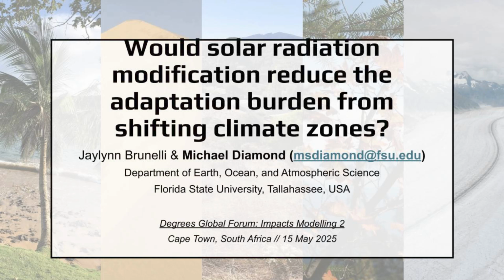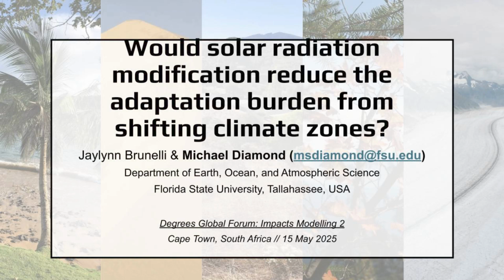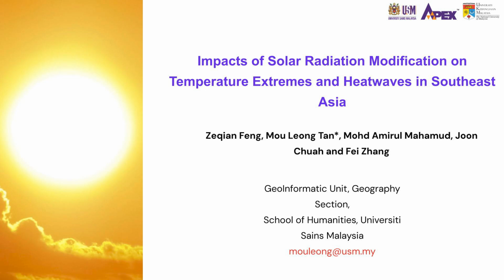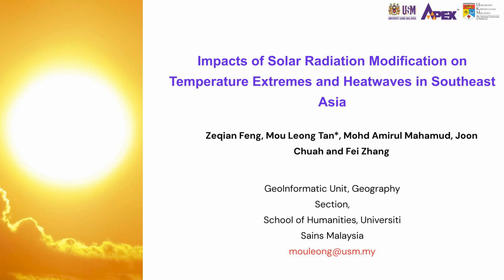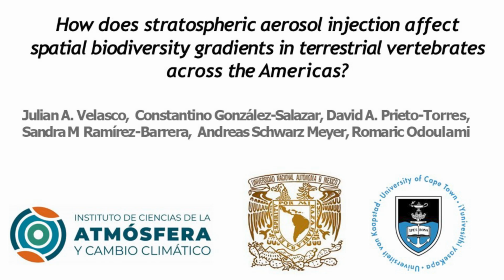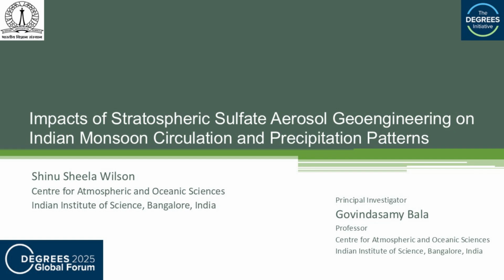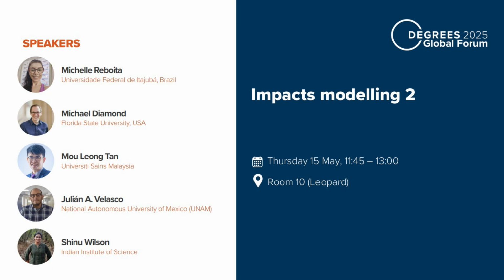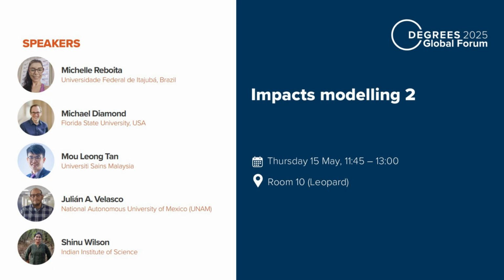Impacts modelling 2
Michelle Reboita moderated the second session on impacts modelling, which featured four speakers presenting recent results: Michael Diamond found that SRM could reduce shifts in climate zones; Mou Leong Tan investigated SRM’s impacts on heatwaves in Southeast Asia; Julián A. Velasco found that SAI could have negative impacts on biodiversity across the Americas; and Shinu Wilson explored the impacts of SAI on the monsoon in India.

Captions are auto-generated and may contain mistakes.